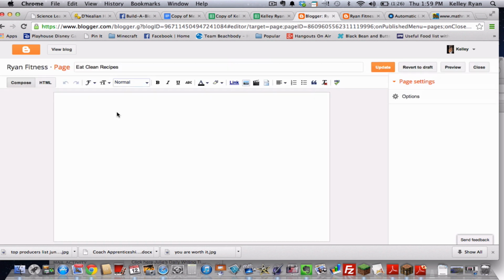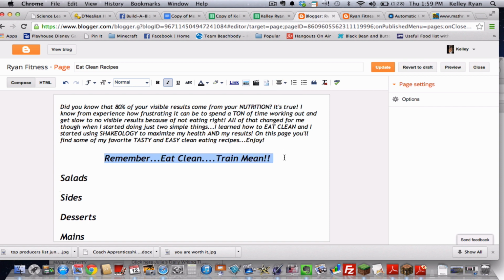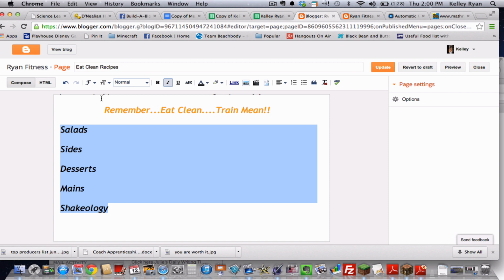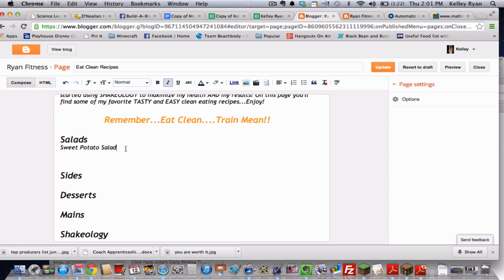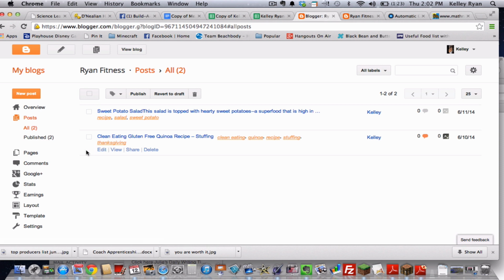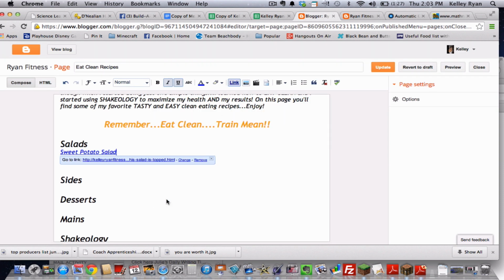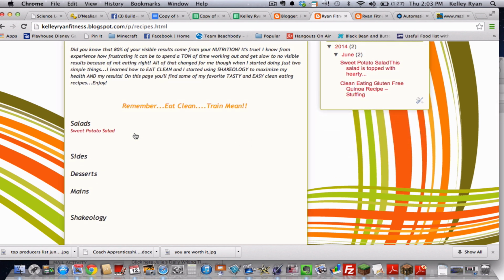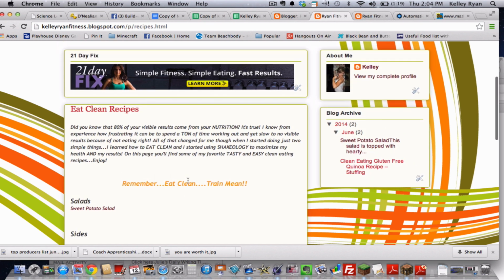Blogger Tutorial-Adding Blog Links to Pages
How to make a permalink to a blog post on a Blogger page.